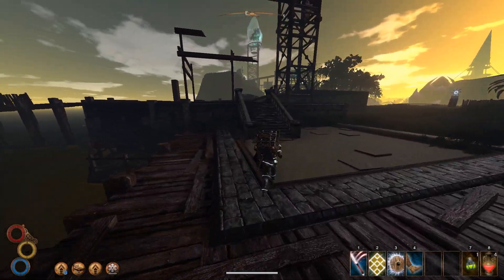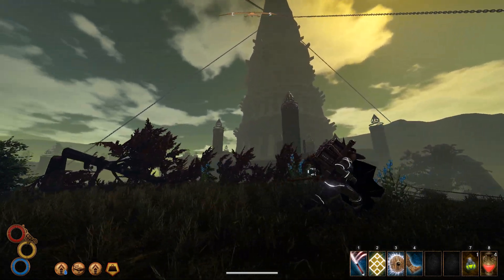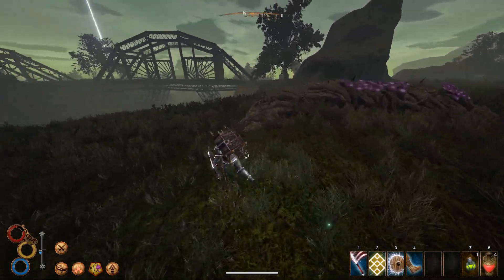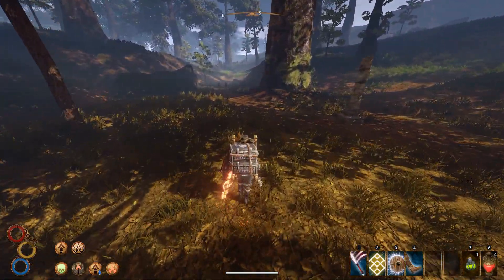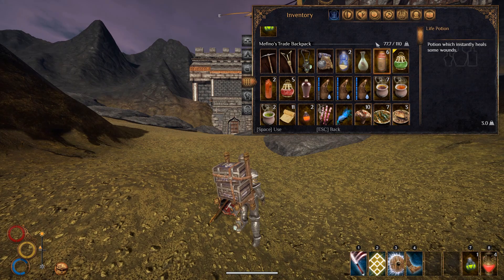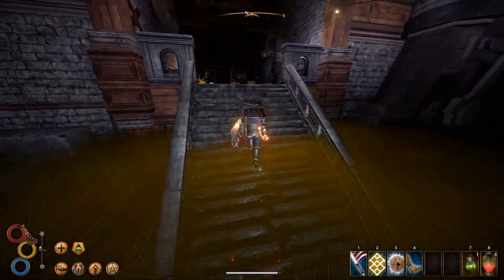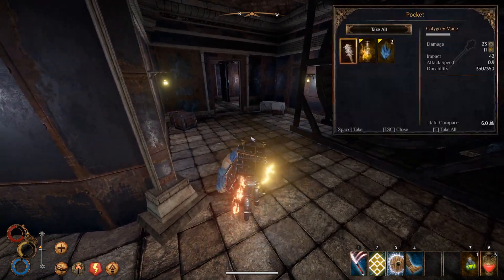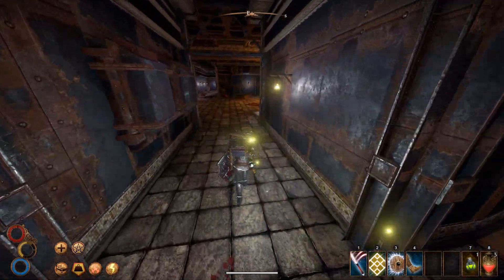Finding a Rusted Spear inside Underside Loading Dock - Burning Plague Ep. 14 - Outward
We will try to make a knight that spreads plague and fire to our enemies. The plague and the fire will affect us as well, so we need to find a way to deal whit that. I have prepared three legacy chests, that way we can get some equipment a bit faster and easier then if we had to make them or find them ourselves. I think we will be training whit the Kazite Spellblade, Philosopher, and the Mercenary trainers.